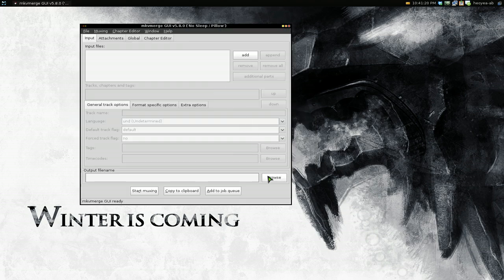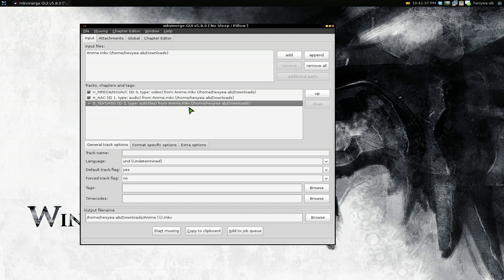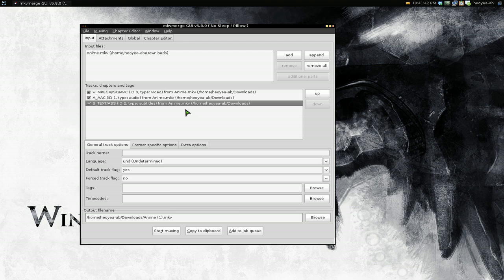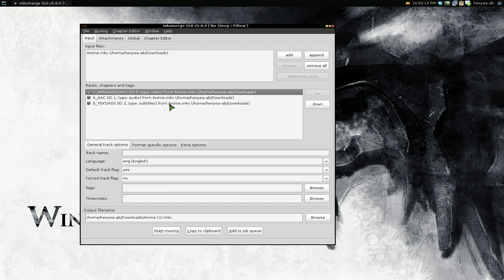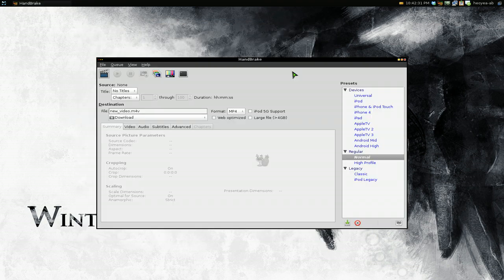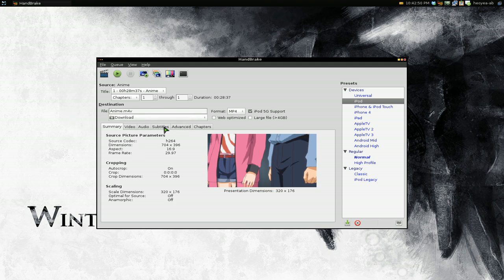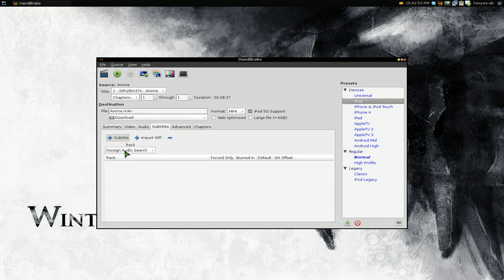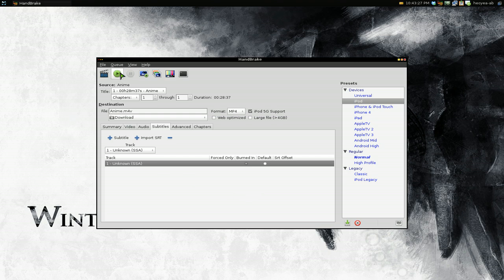HandBrake - MKV Soft Subtitles to MP4 Hard Subtitles - Linux XFCE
Name           : handbrake
Version        : 0.9.8-1
Description    : Multithreaded video transcoder

HandBrake is an open-source, GPL-licensed, multiplatform, multithreaded video transcoder, available for MacOS X, Linux and Windows.